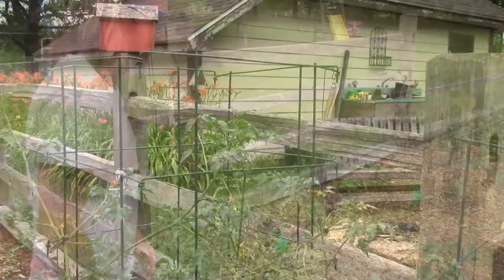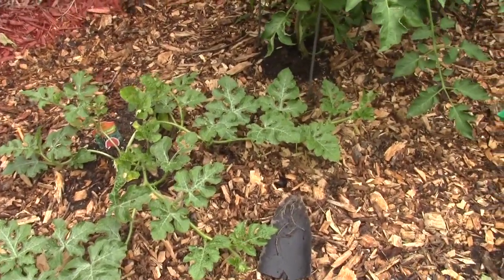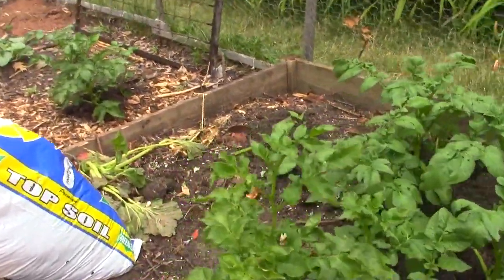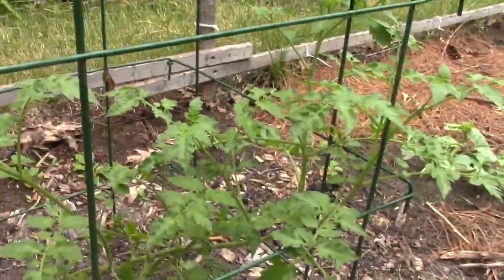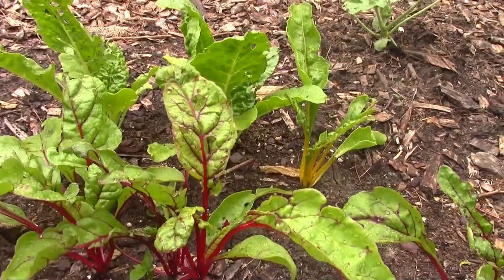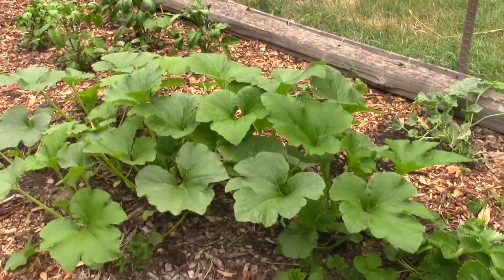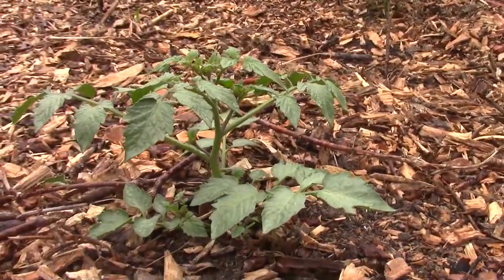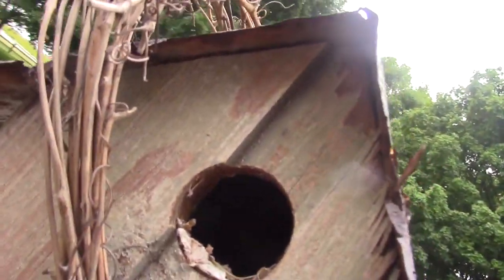Baby Veggies and Fruit!! Garden Walk 2021 Part 1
Take a stroll through my fruit and vegetable garden in its (fairly) early stages.  See young tomato, cantaloupe, peas, watermelon and more!!!  I plan to make another video or 2 in the future to document the development of my garden.